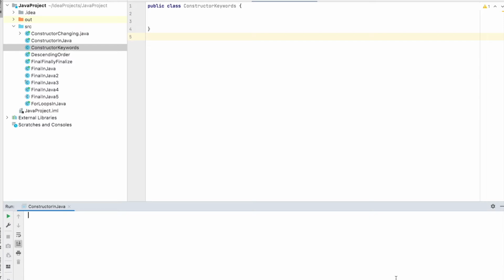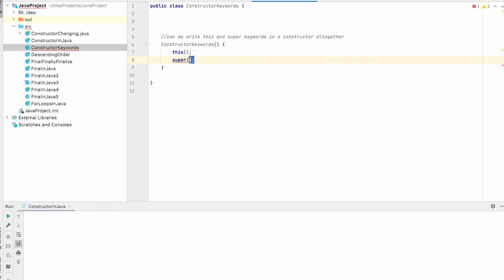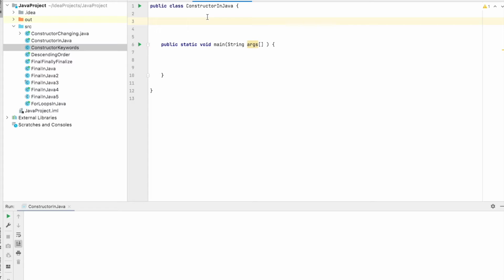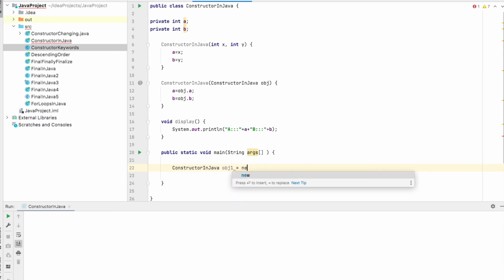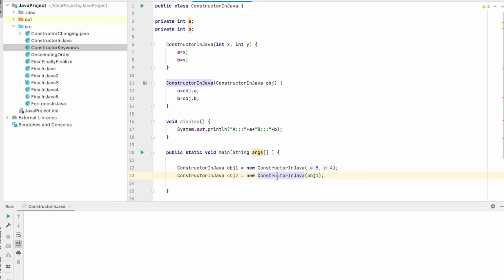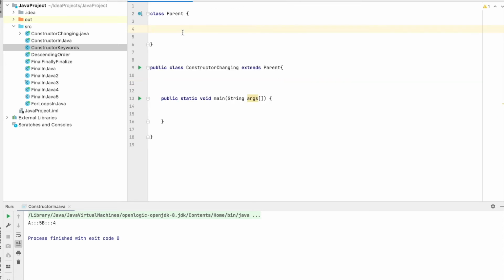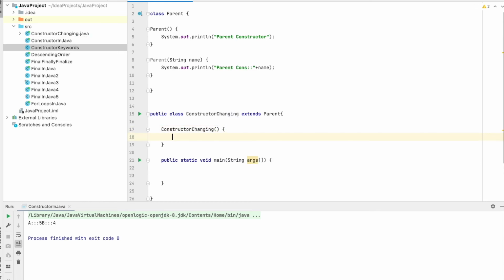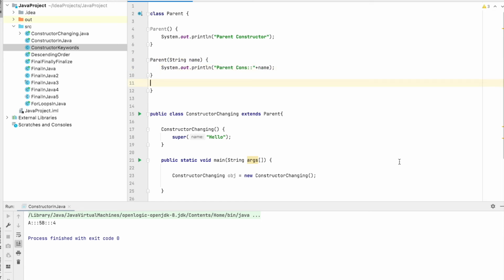Interview questions for Constructor in java [Interview]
Interview question on Constructors in java